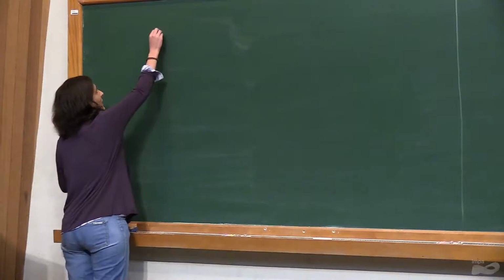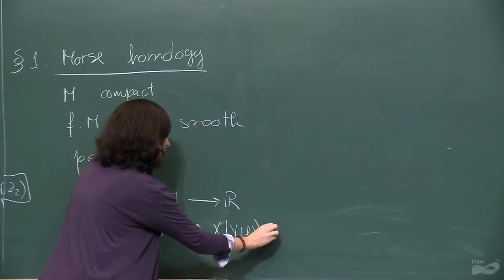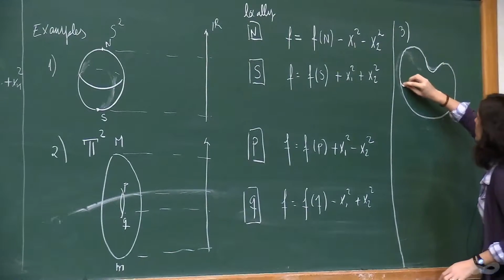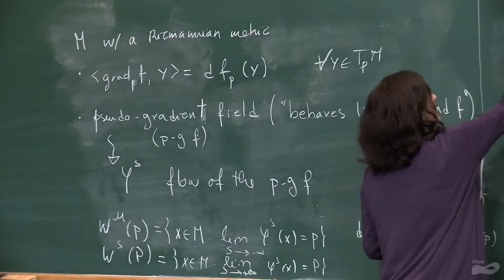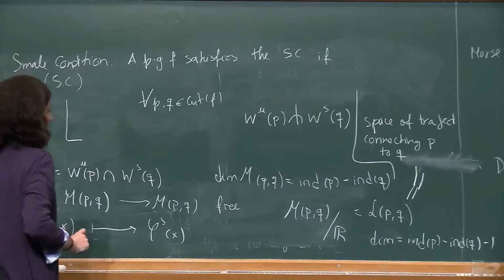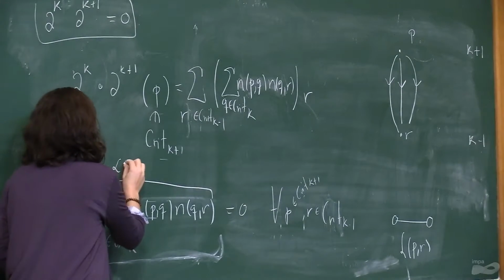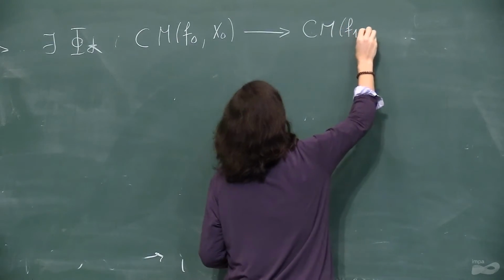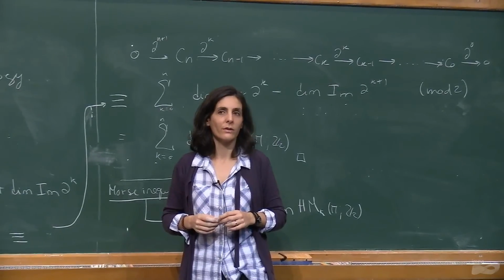School of Symplectic Topology - Floer Homologies - 01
Speaker: Marta Batoréo (UFES) - Floer Homologies